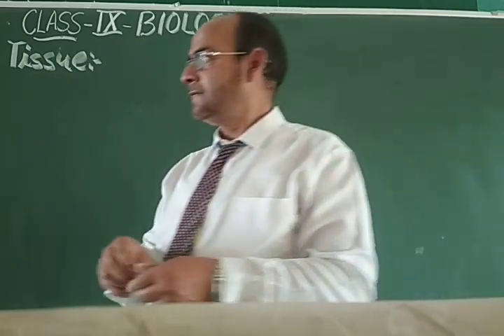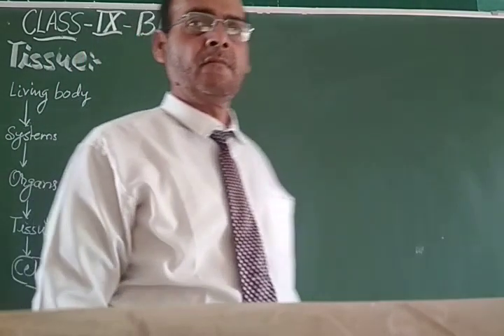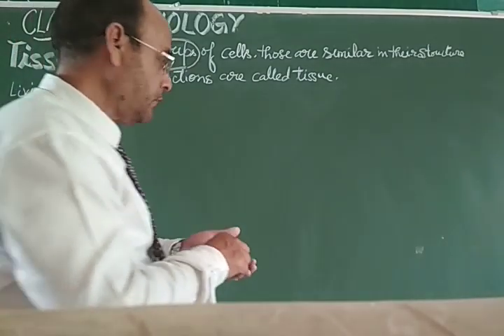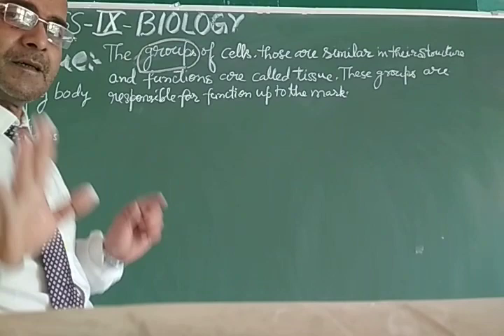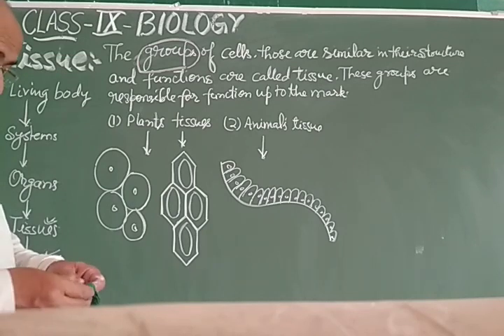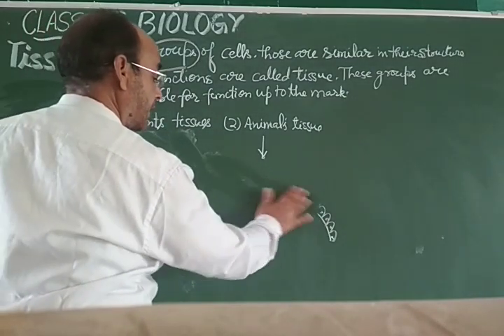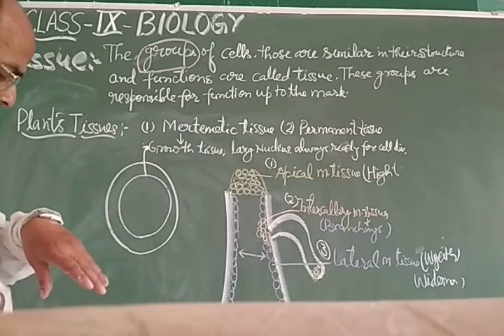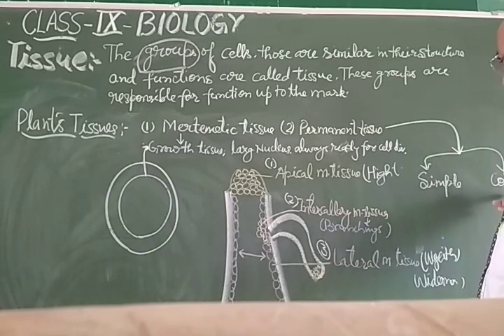Tissue 1, by Rajendra Rai